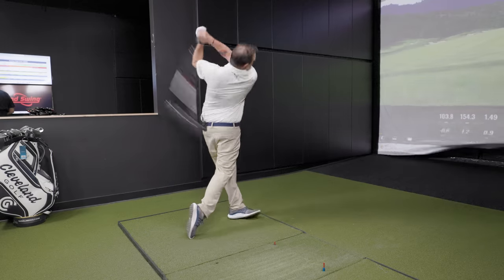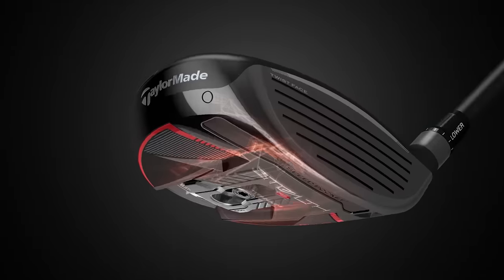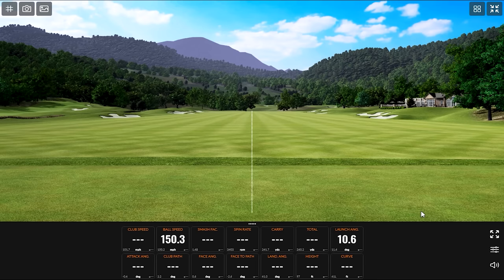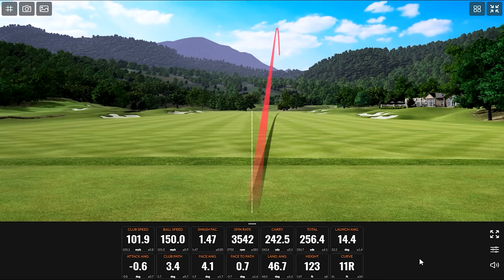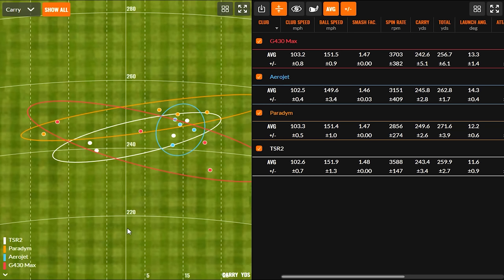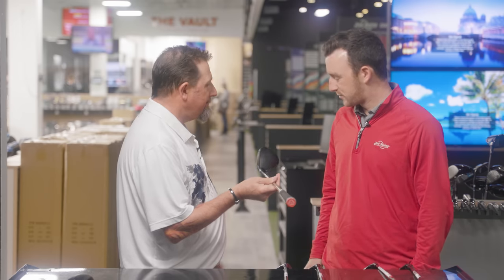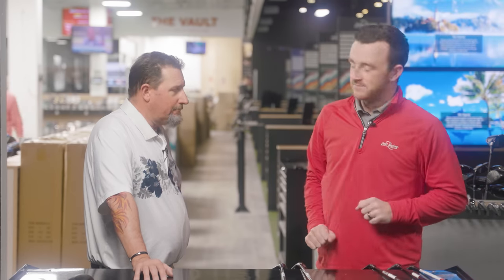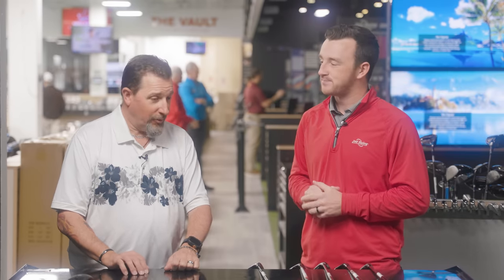BEST GOLF FAIRWAY WOODS of 2023! | High-MOI Fairway Woods Test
Introducing a new 2nd Swing series, the BEST OF 2023. In this edition, we break down the best golf fairway woods of 2023. This video specifically takes a look at the high-MOI fairway wood category and includes five models: the PING G430 Max fairway wood, TaylorMade Stealth 2 fairway wood, Titleist TSR2 fairway wood, Callaway Paradym fairway wood, and Cobra Aerojet fairway wood.

0:00 Intro
3:34 Testing: Titleist TSR2
6:08 Testing: Callaway Paradym
8:28 Testing: Cobra Aerojet
10:50 Testing: PING G430 Max
13:15 Testing: TaylorMade Stealth 2 & Numbers
16:24 Kevin's Picks

In this video, 2nd Swing's Drew Mahowald is joined by master fitter Kevin Kraft to test and discuss the best golf fairway woods of 2023 in the high-MOI category. Then, we get Kevin's Top 3 drivers in several categories, including Look, Sound/Feel, Performance, and Innovation.